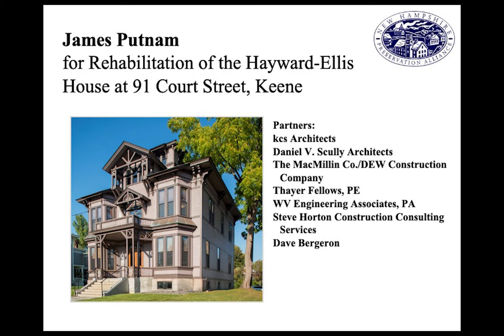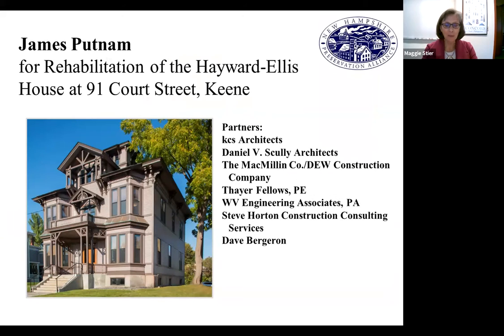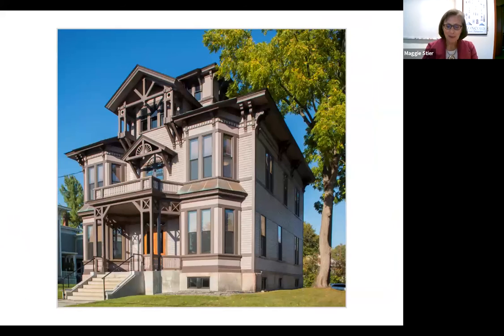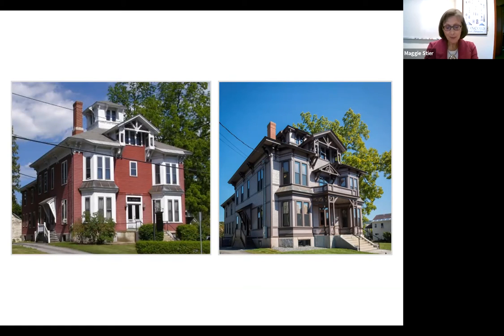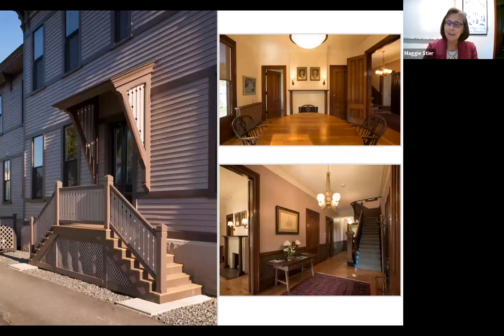2021 Award Winner: James Putnam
A clip from the New Hampshire Preservation Alliance's 2021 Preservation Achievement Awards featuring award winner: James Putnam for Rehabilitation of the Hayward-Ellis House at 91 Court Street, Keene.